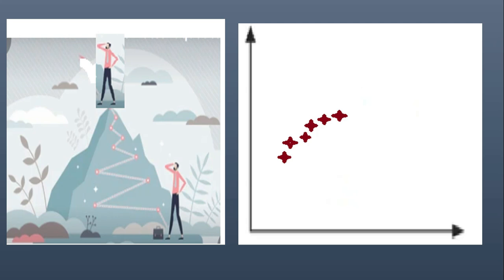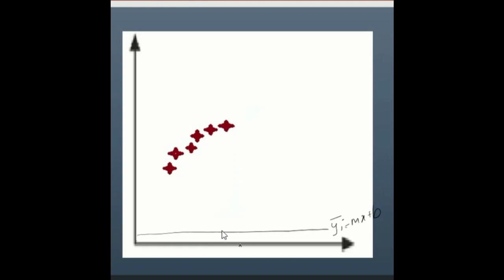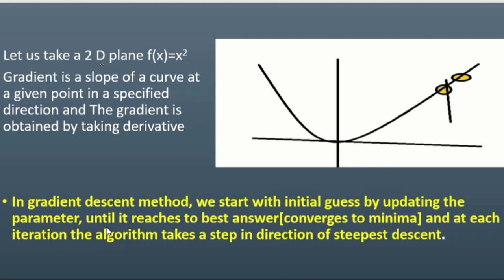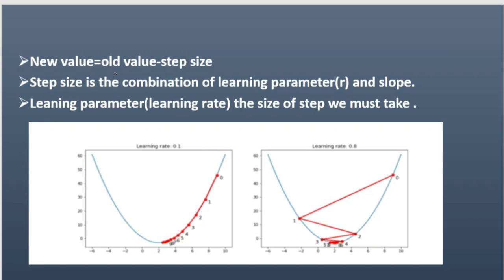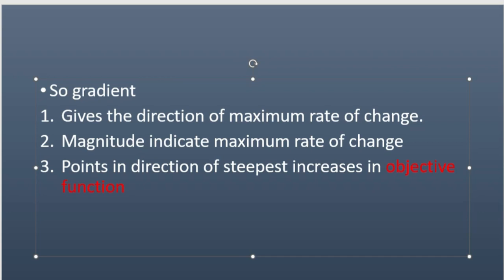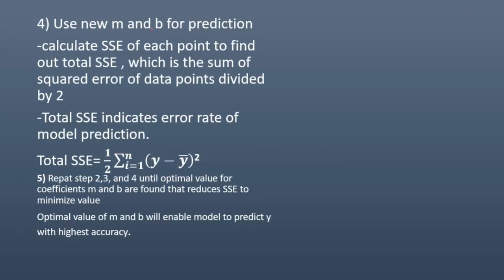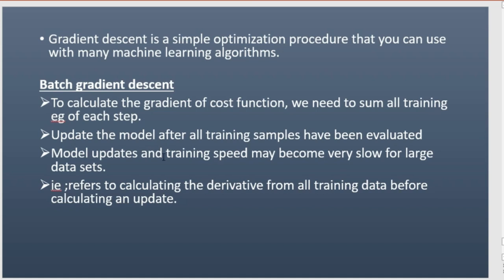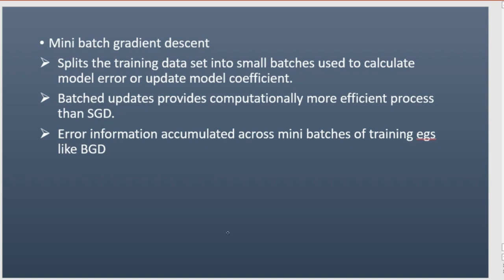Gradient Descent algorithm- part2 | Machine Learning | CST 383,395,CST 413